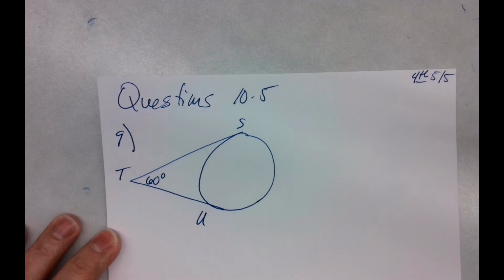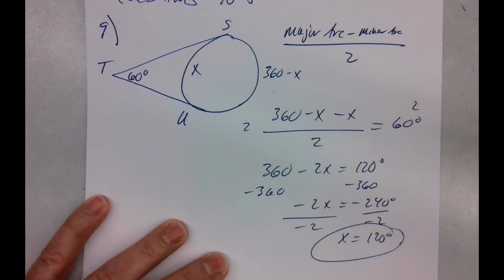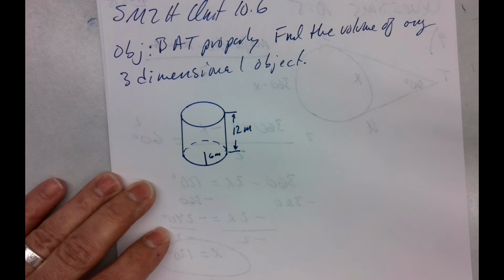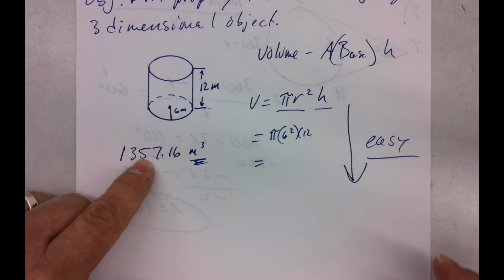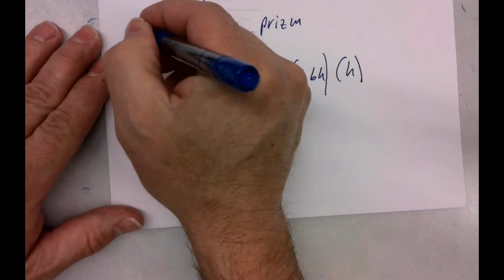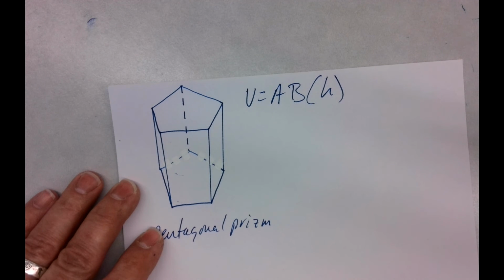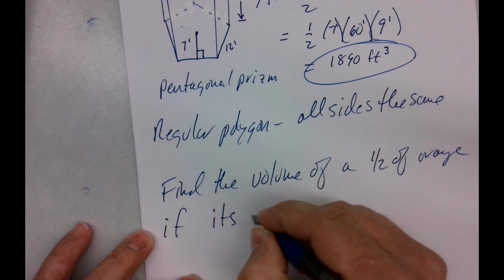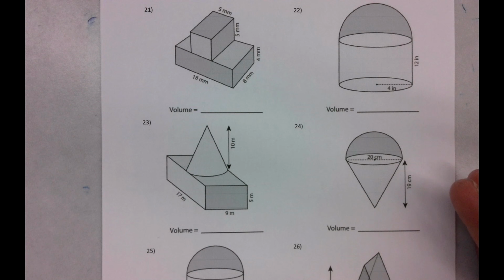Denton SM2H Unit 10 6 4th 20 21